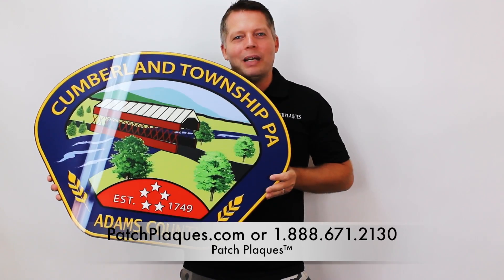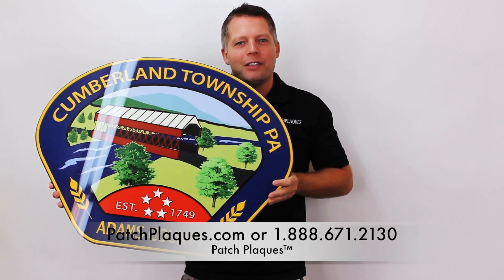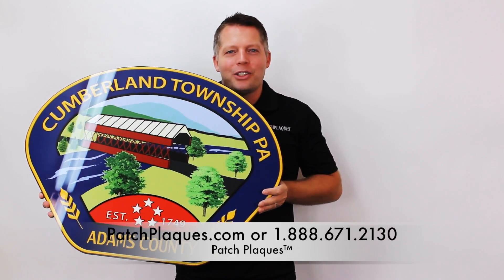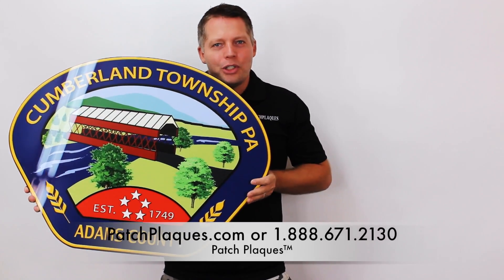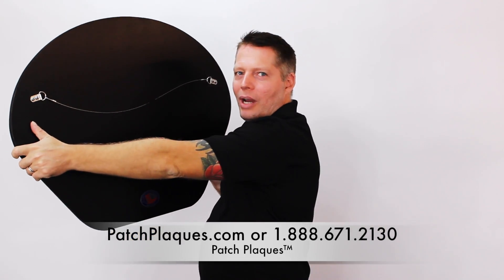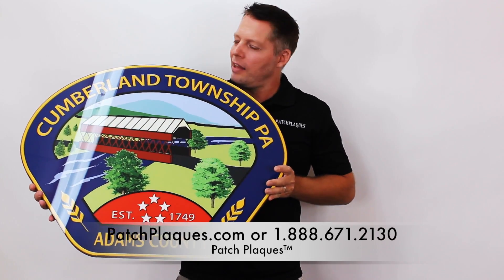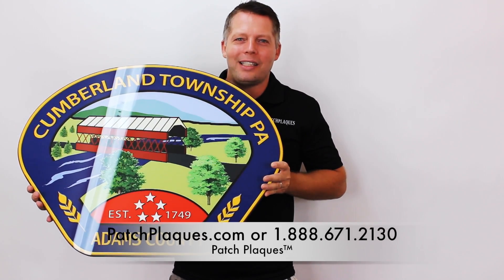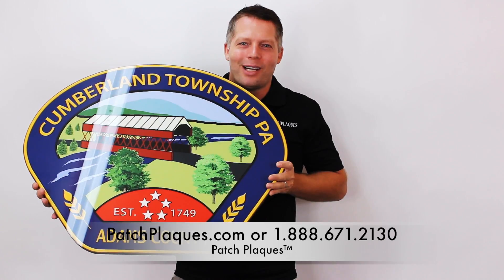Custom Wood & Acrylic Wall Plaques - Wall Signs | Patch Plaques™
Patch Plaques™ is the authentic and original manufacturer of the Patch Plaque. We specialize in Custom Wood & Acrylic Wall Plaques, Signs & Recognition Awards for Law Enforcement Agencies, Military Departments, Fire Departments, Emergency Services and Government Agencies. We can enhance and reproduce any Patch, Badge, Seal, Logo or Artwork and make it into a High-Quality Wood & Acrylic Plaque, Sign and Recognition Award.  The enlargement is mounted behind Acrylic "Glass" and onto a 1/2 inch thick furniture grade wood,
giving it a Signature Vibrancy, Depth, and Beauty that no other presentation can come close to matching.

Custom Plaques That Make People STOP & Pay Attention!
Upload a picture of your Patch, Badge, Seal or logo and we make it into a "Stunning" Wood & Acrylic Plaque.
All Plaques are cut to shape and ready to hang.
Unique, Affordable and Handmade in the USA.